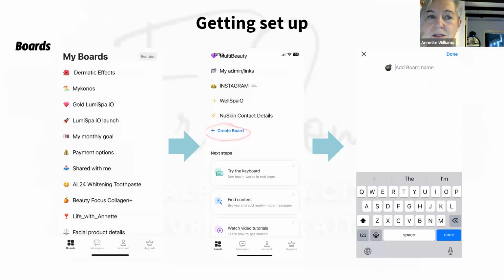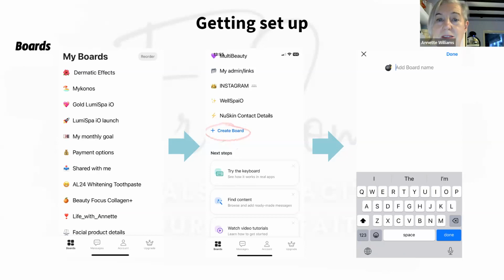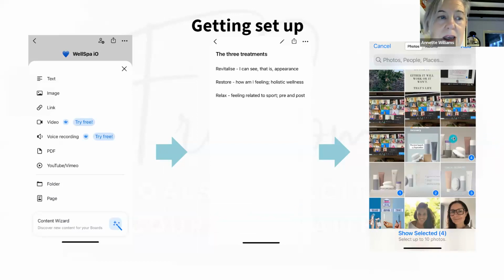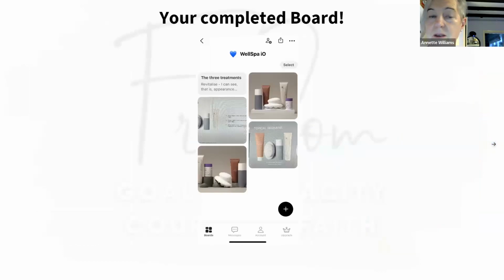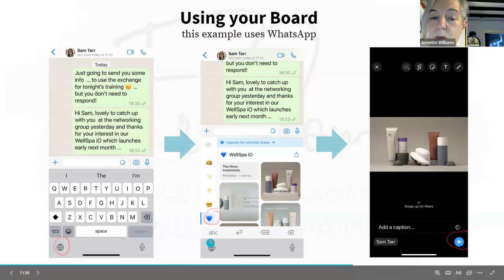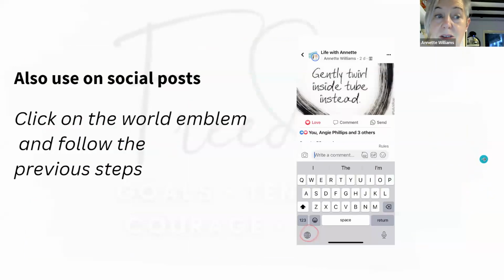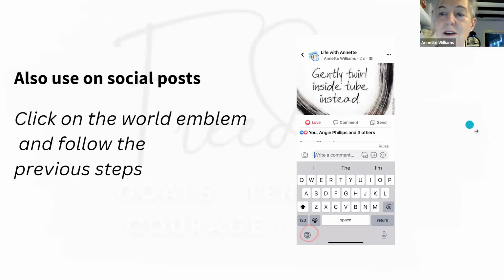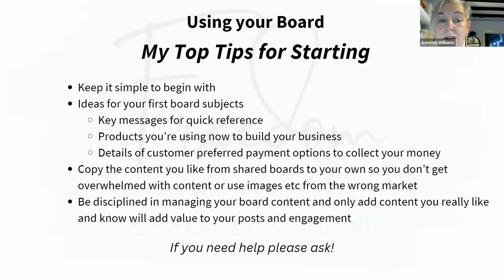Let’s get to know Boards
My take on quick start for Boards - Business Keyboard